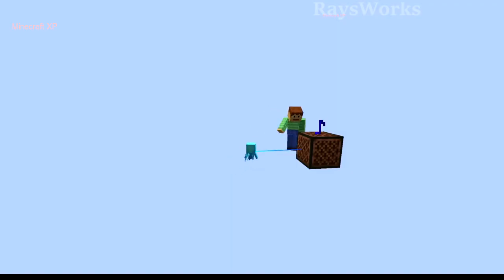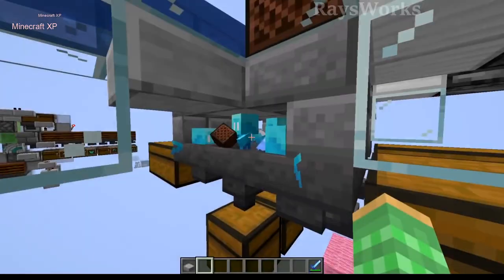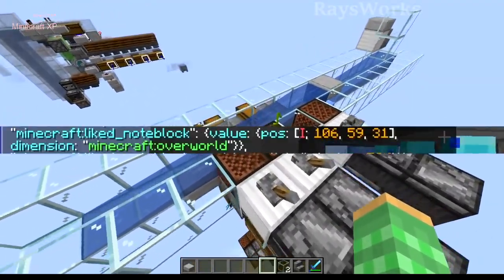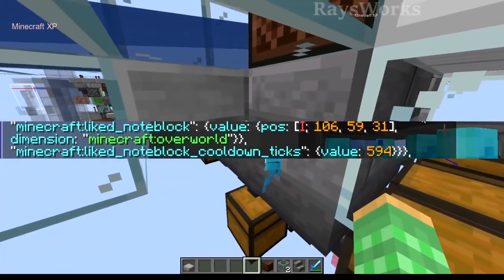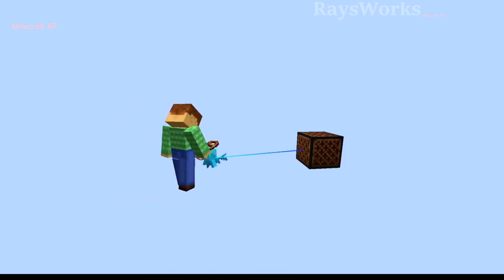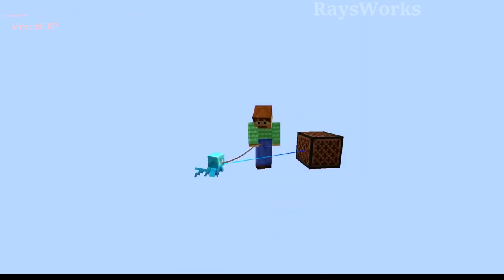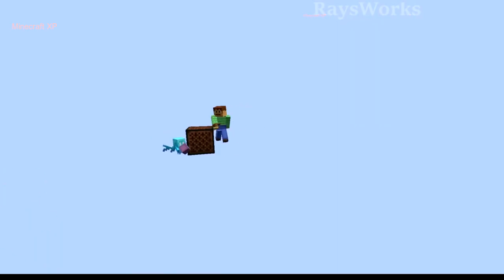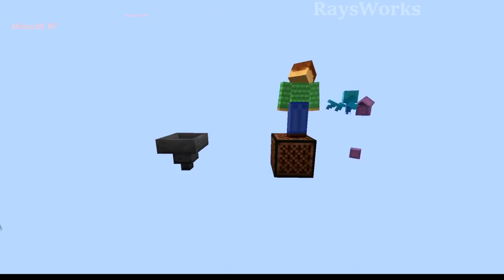EVERY Mob, Item, Advancement RaysGrid